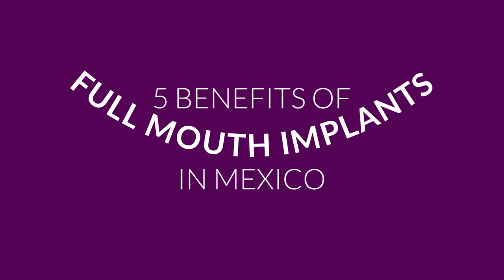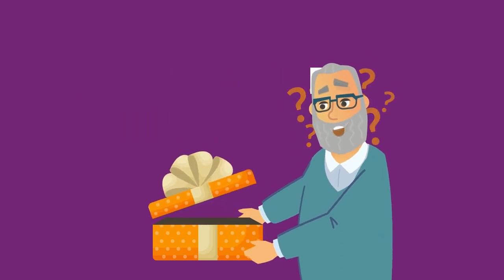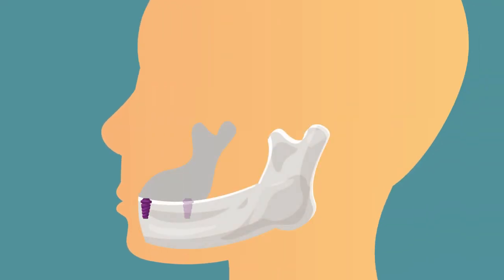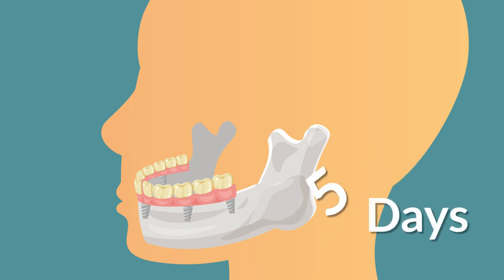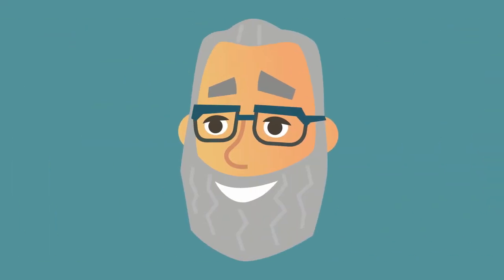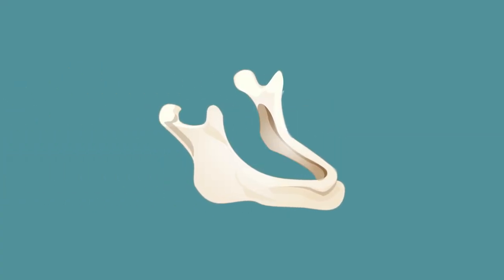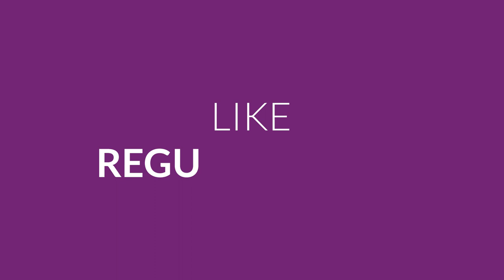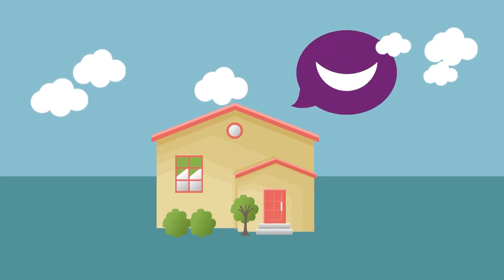5 Benefits Full Mouth Implants in Mexico - Sani Dental Group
5 benefits of Full Mouth Implants In Mexico

Smiling is one of the most essential things humans do to connect with others, although it can also be uncomfortable and embarrassing when you have lost all teeth.

Full Mouth dental implants is an effective treatment that offers distinct advantages over other procedures. Before we explain these advantages it’s important you completely understand this dental treatment. Dental Implants are titanium posts that are surgically positioned to replace tooth roots.

Implants are attached directly into the jawbone.In the initial visit, the implants will be placed and a temporary crown. When the dental implant has successfully osseointegrated with the jawbone,  (usually takes from 4 to 6 months) the patient will then come back for a second visit, during which the surgeon will place the crown on the implant, this could take to 3 to 5 days, depending on your condition.

Now that you already know more about the treatment, understanding the advantages can help you make the right decision for your smile.

-Long-lasting. Dental implants are a permanent solution, so you’ll never have to remove the implants.

-Stability. Implants are securely attached to the jaw bone, stability will not be a problem.

-No bone deterioration. Unlike dentures, Implants actually integrate into the jawbone preserving bone health.

-Forget about inconveniences and any discomfort. As they're attached to the bone, it’s unlikely that you’ll need any repairs or maintenance.

Dental implants can be cared for just like regular teeth. It is recommended to get dental implants cleaned by a dentist periodically, to prevent any infection caused by food particles and bacteria stuck in teeth.

Your chance to get the smile you always wanted is possible by getting full mouth implants in Mexico. You’ll be returning home with a new, beautiful healthier smile.

Give us a call and we'll give you all the information about Dental Implants Treatment, or any other treatment you're interested in.